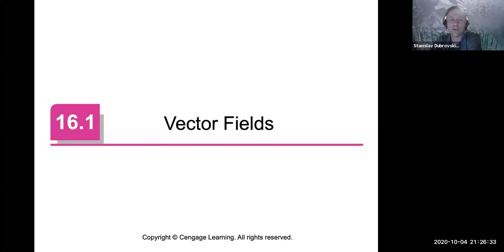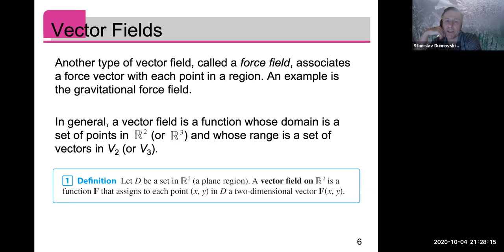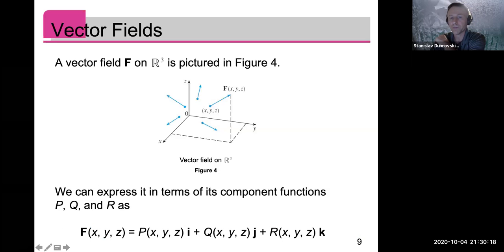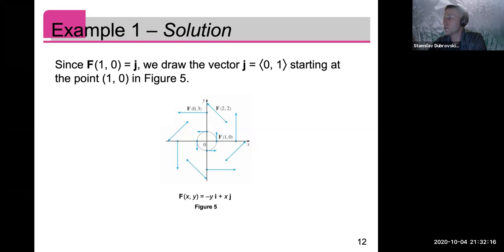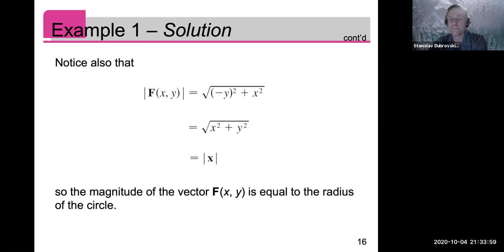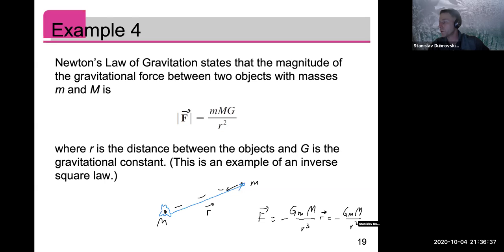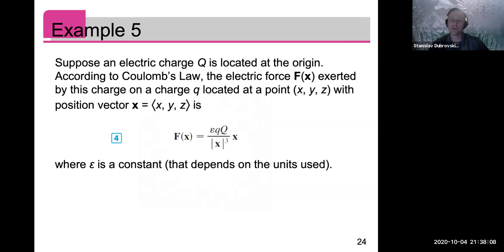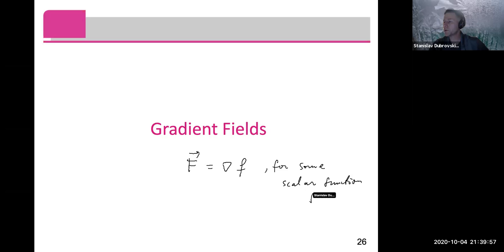16.1 Vector fields